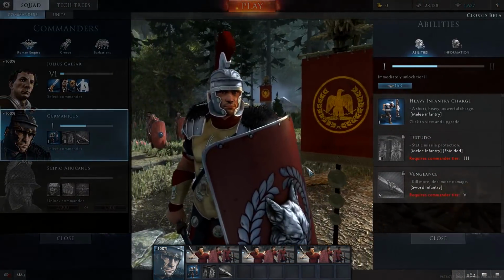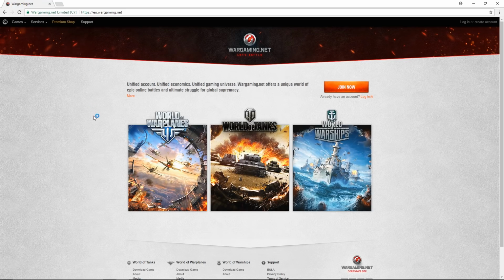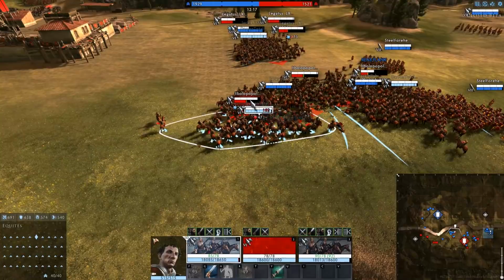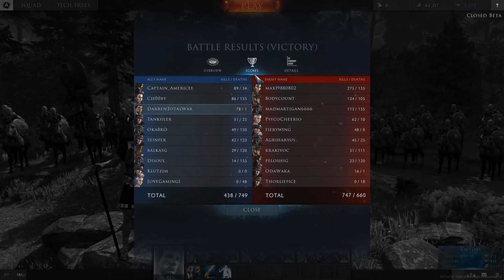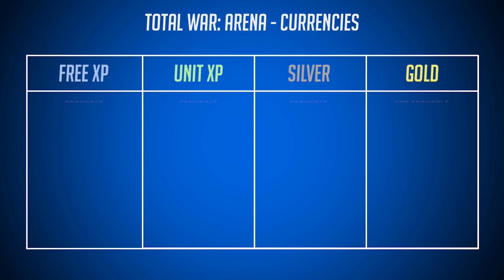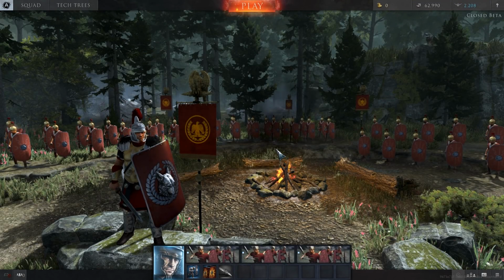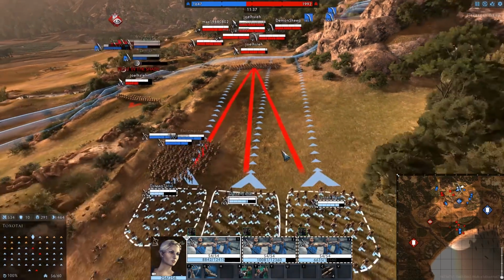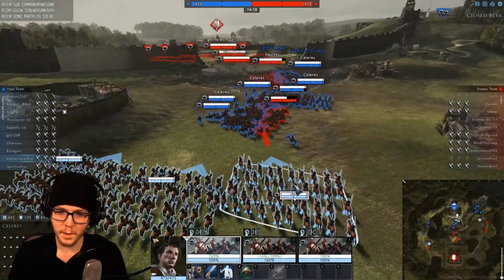TOTAL WAR: ARENA REVIEW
Total War: ARENA is now available to purchase so I decided to review what you get. The game will be moving to Open Beta soon, and a part from the addition of gold purchases, I don't feel the game will be changing much so decided now was the best time to review it.

This is my first ever game review, please give me some feedback about it! Do you agree with what I presented? How do you feel about the score?
What do my review scores mean?
- All the content in one place.
►Twitch - Livestreams every night at 7PM.
►Facebook - Larger, more infrequent updates.
►Twitter - Smaller, more regular updates.
►My Twitter - Updates and my daily thoughts.
►Steam - Play with like minded gamers.
►Discord - Make friends, play games.
►Reddit - Discuss pc gaming and the show.